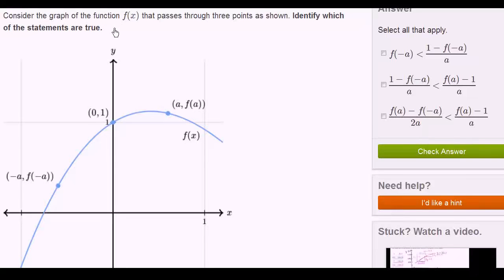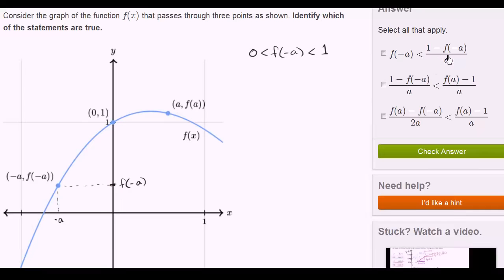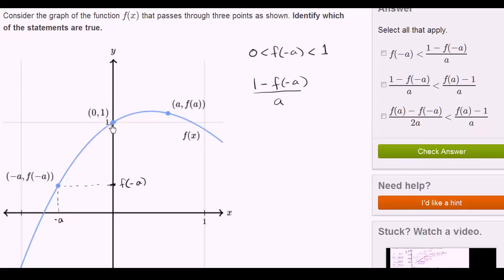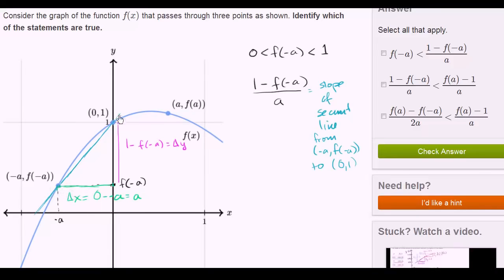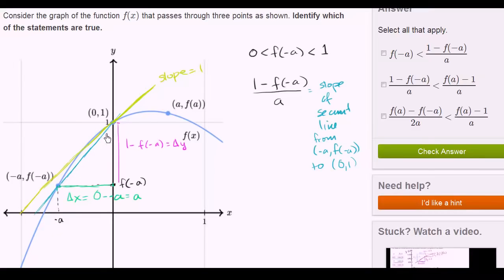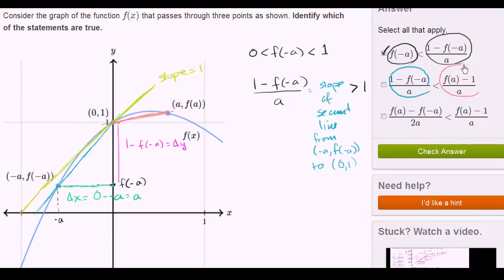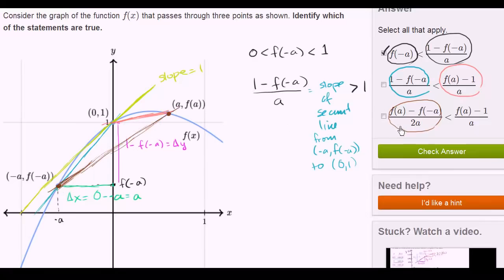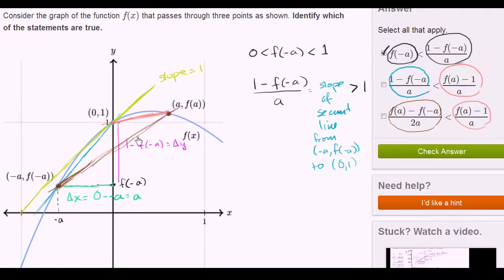Math Differential Calculus - Secant lines challenging problem 1